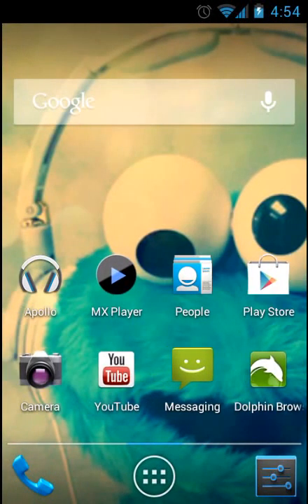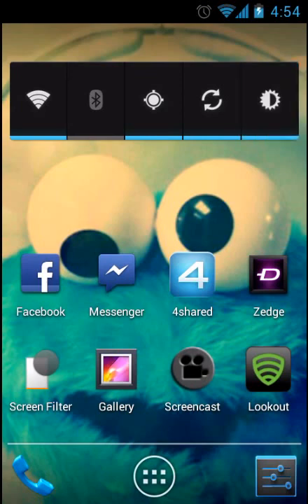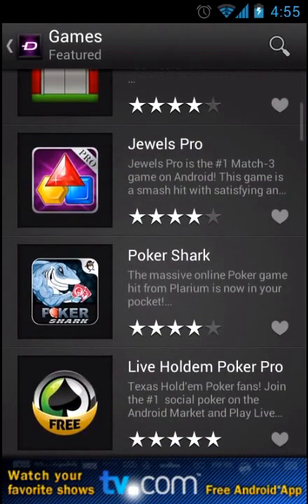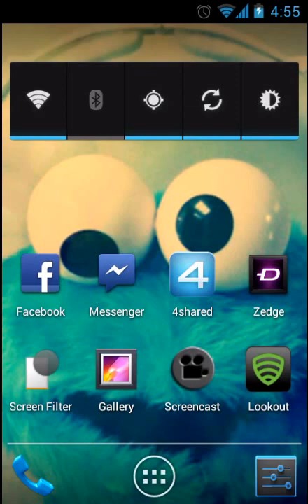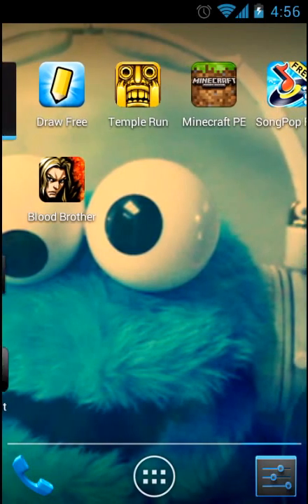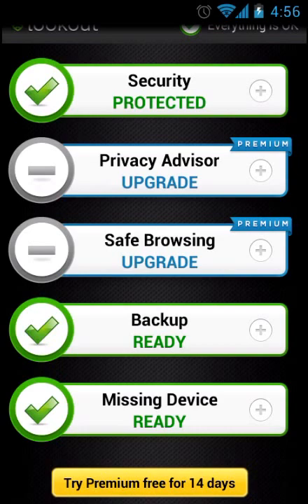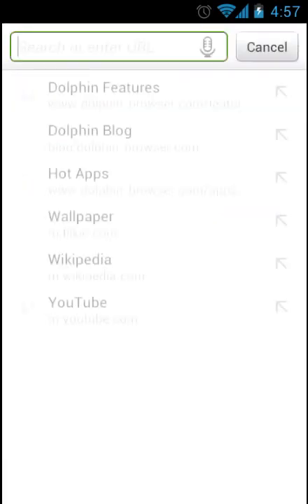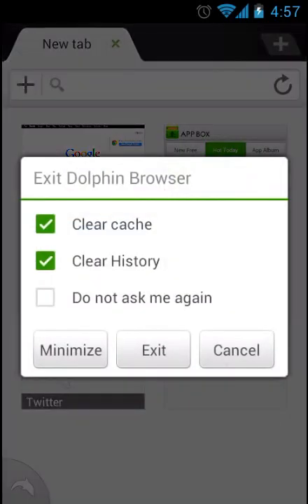5 best free andorid apps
The best free android apps (In my opinion)